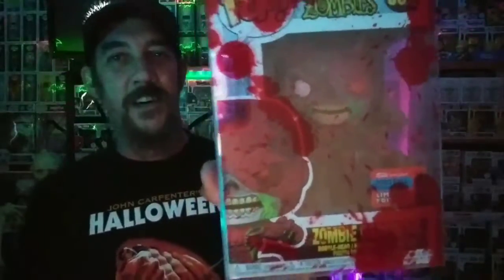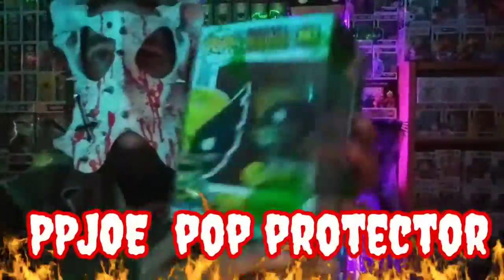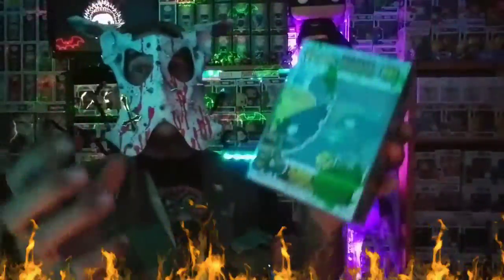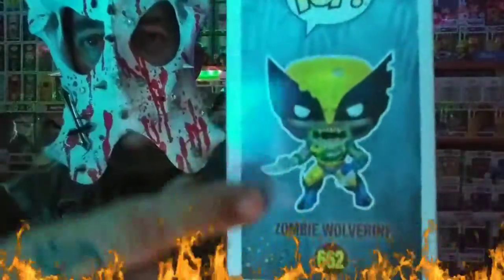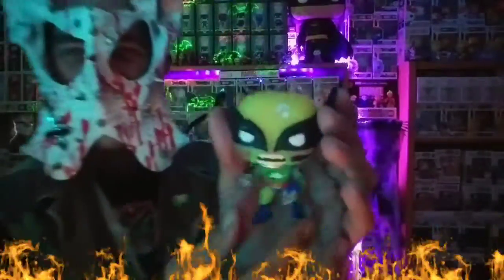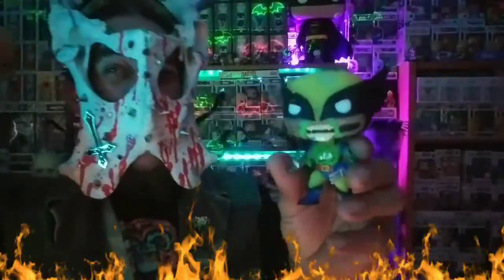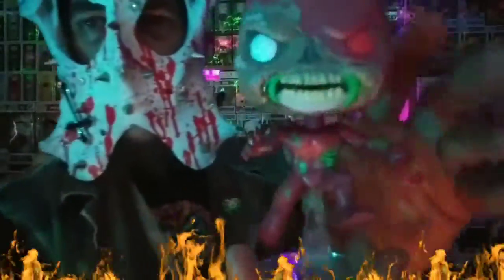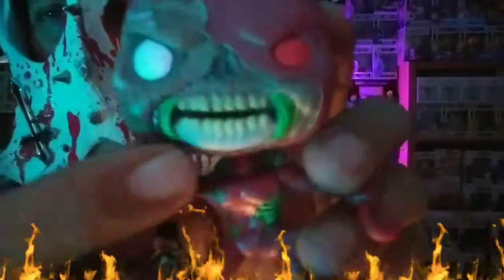Marvel Zombies from Entertainment Earth and the latest con on Chase's Kingdom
On this episode of Chase's Kingdom. we're taking a look at the all new exclusive marvel zombies Wolverine from Entertainment Earth and Daredevil from the latest Comic-Con 💀🔥also more details on our upcoming hundred subscriber giveaway. As always thank you for supporting the channel. We can't thank you enough. Join the kingdom! Be the kingdom!

We'll be announcing the winner on Halloween. Good luck everybody.
Follow the kingdom 👇 Instagram@chaseskingdom  facebook@chasesfunkokingdom